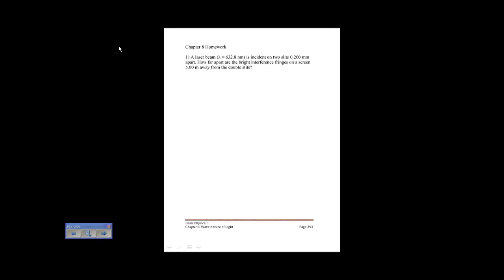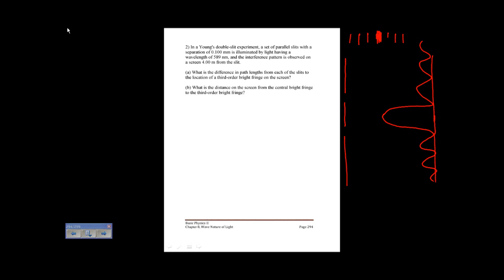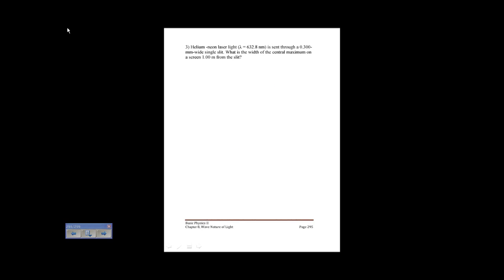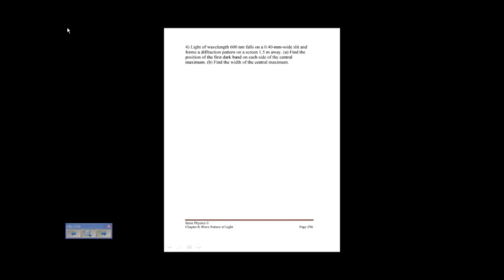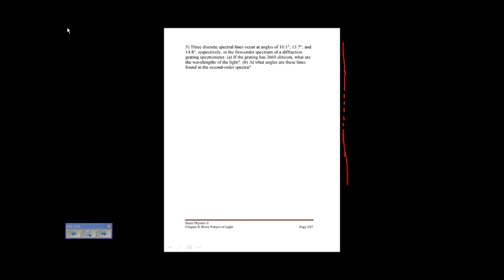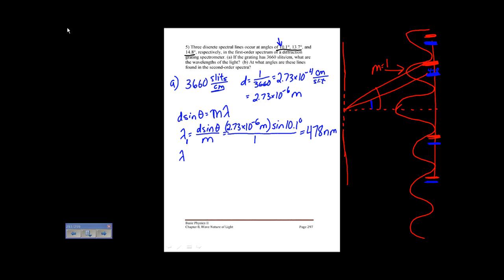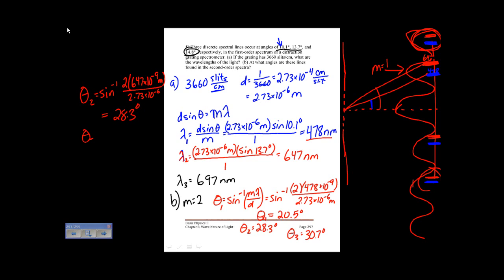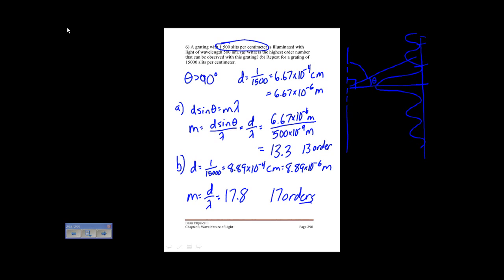chapter08 phys102 edit